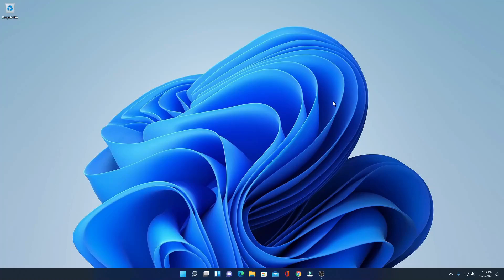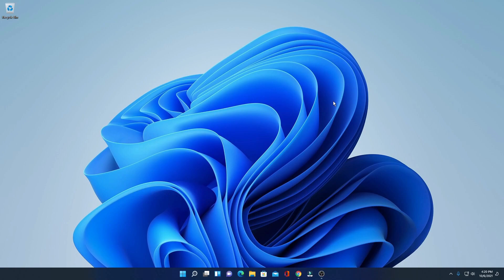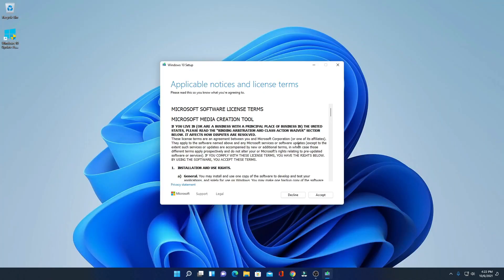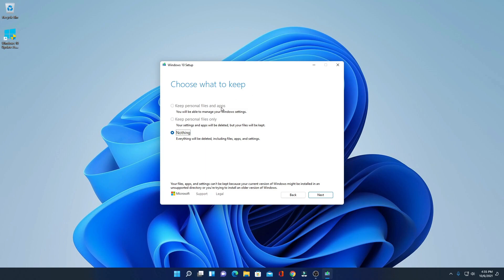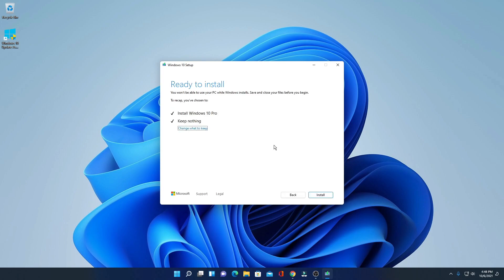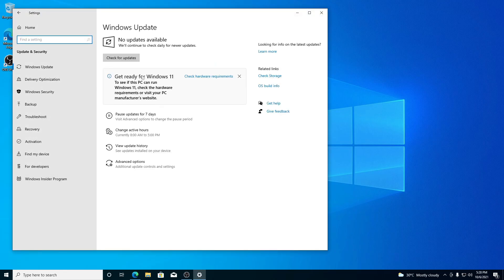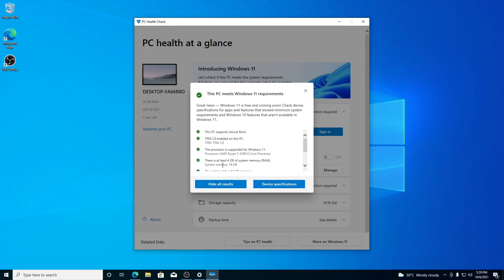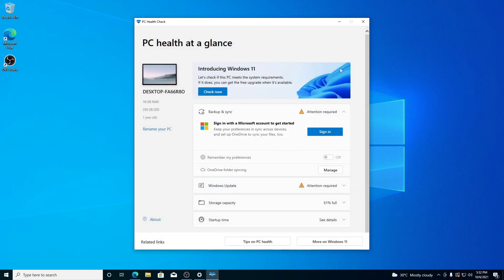How to Downgrade Windows 11 to Windows 10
In this video, we are going to learn How to Downgrade Windows 11 to Windows 10 and Get Windows 11 Stable Build. If you are on Windows 11 Dev Channel then you have to downgrade your Windows 11 to Windows 10 to get Windows 11 Stable Build updates.